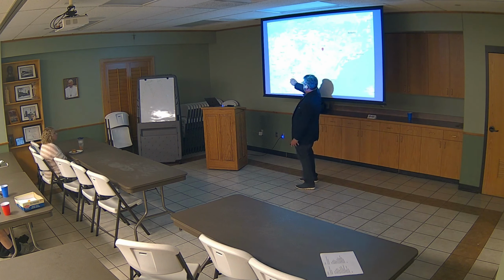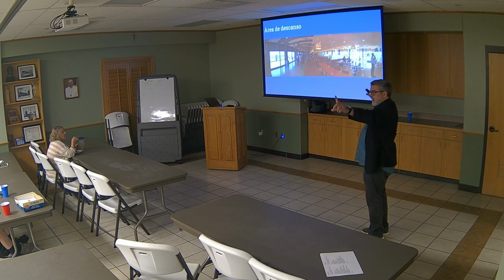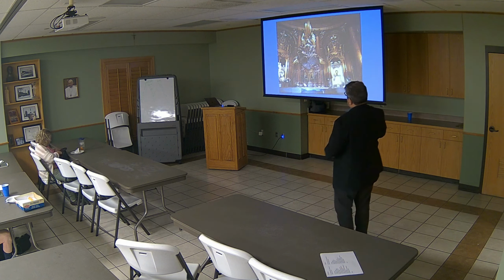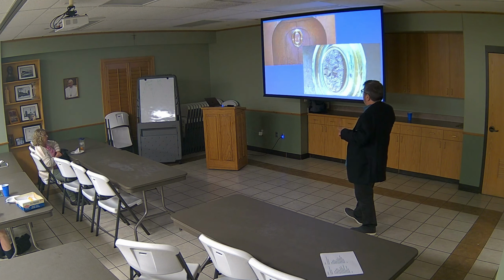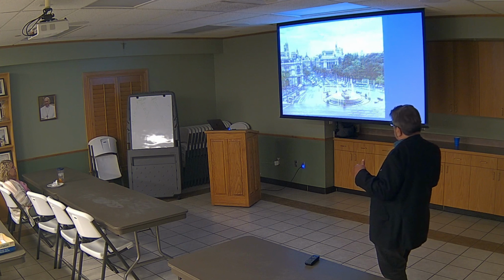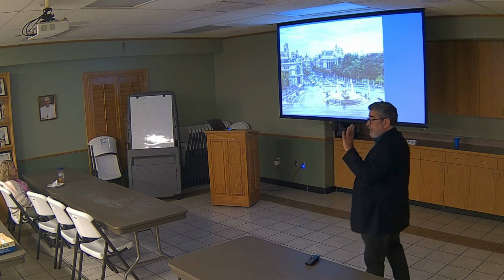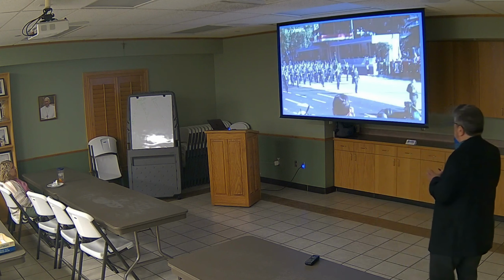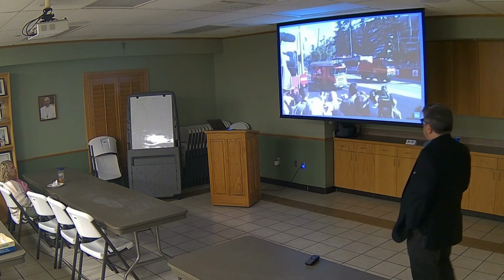Viaje por España Bl. Stanley Rother Hispanic Cultural Institute